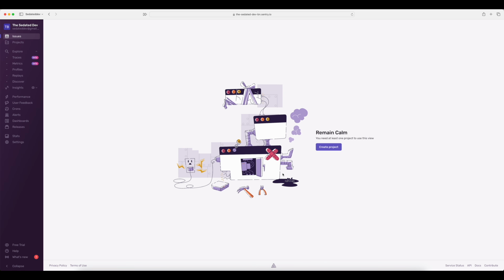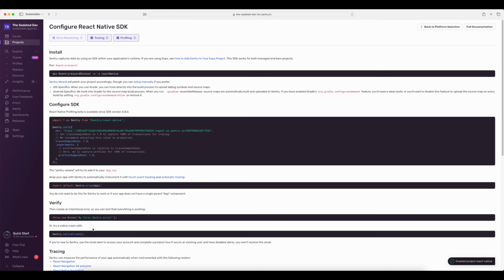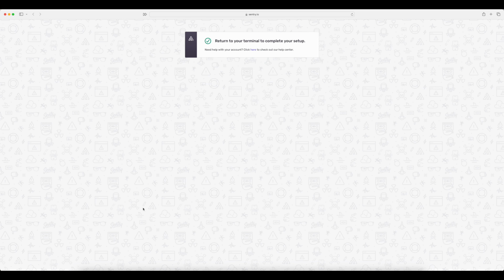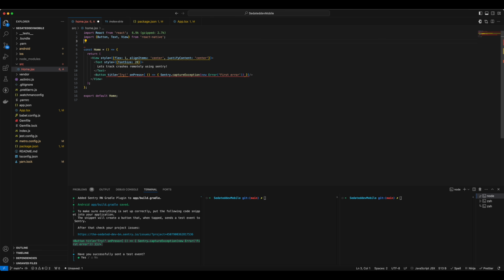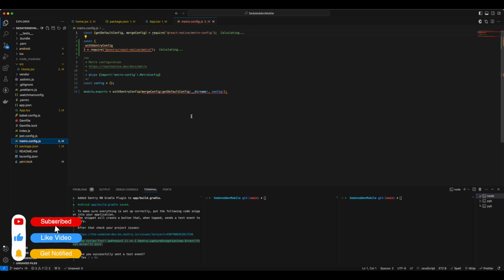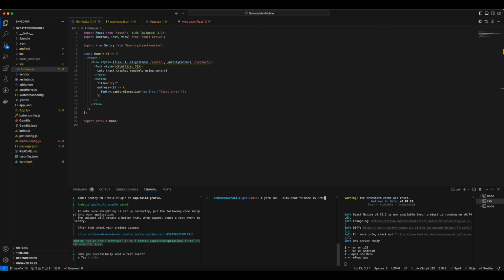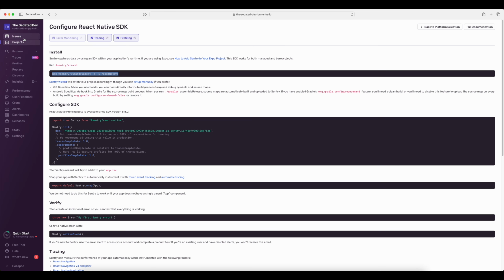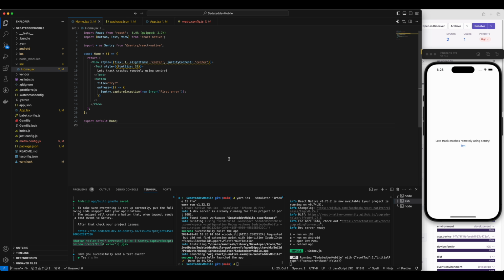How to use Sentry in React-Native for monitoring crashes and errors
In this video, we will see how to setup sentry in a react-native application for monitoring crashes and errors remotely.

Do checkout my previous videos on how to handle global state management in any react based frameworks.

Comment down what else you would like to see, I am always open to suggestions.

You guys can send UIs which you want me to code, suggestions may not be restricted to any specific tech. Let me know the tech stack in which you want it, if I can pull it off, I will surely post it for you guys.

Let's build a strong community and peer learn coding, a great career, and an income source.

Watch: AT/youtube